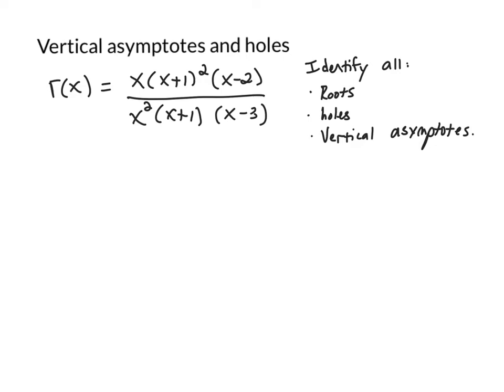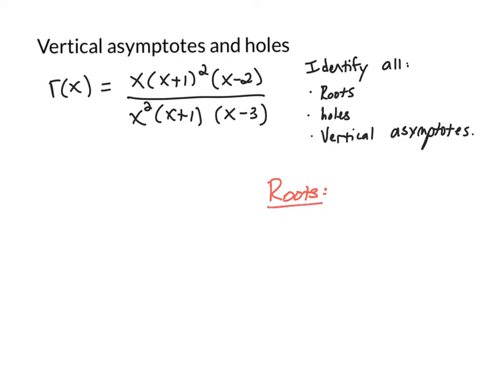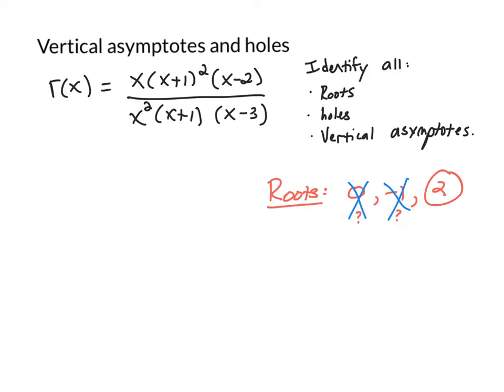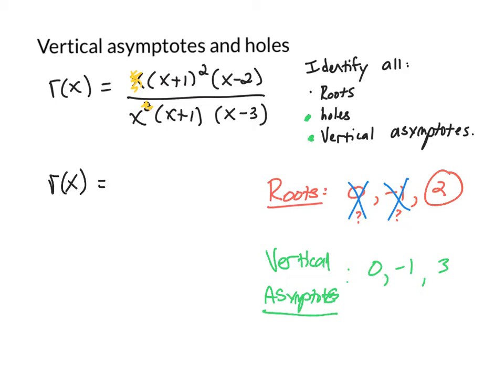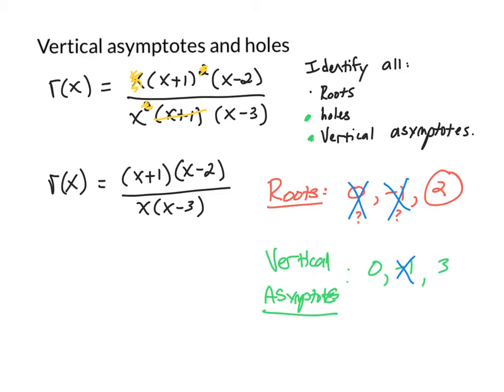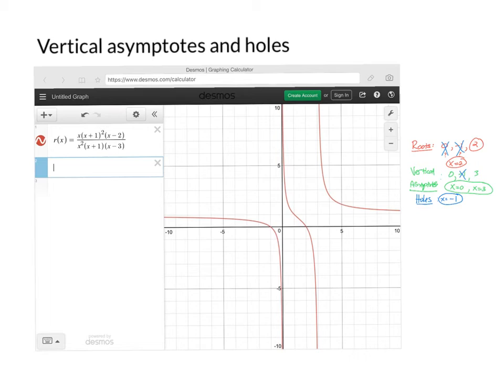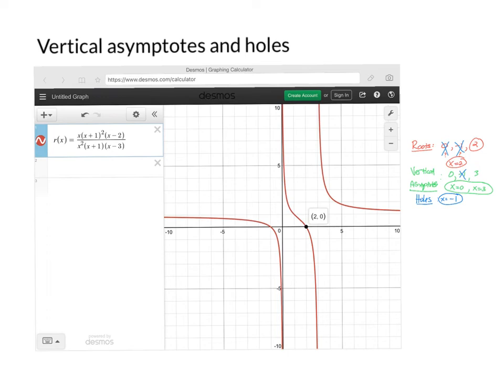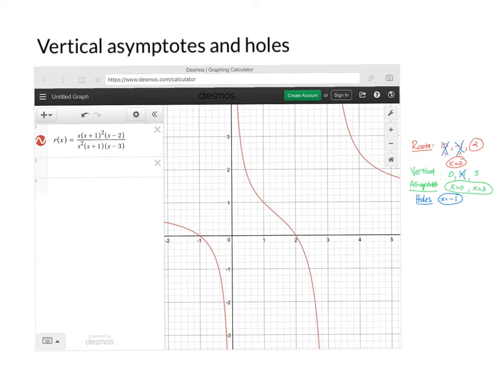9.2.1 Vertical Asymptotes and holes